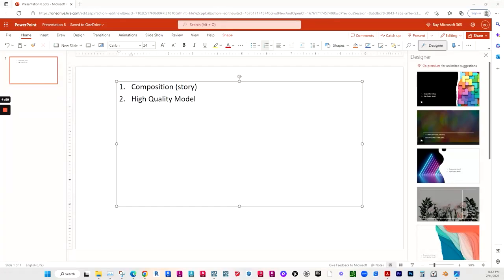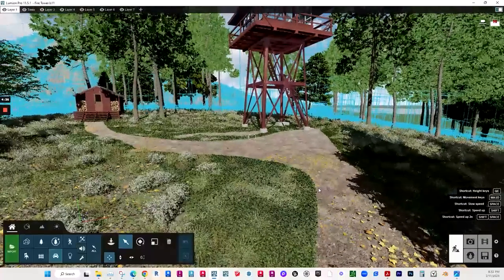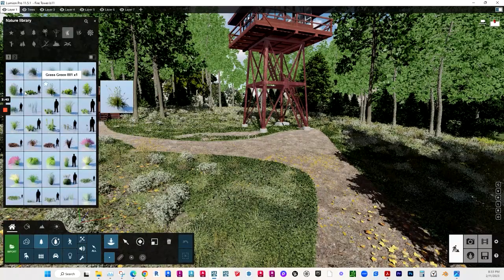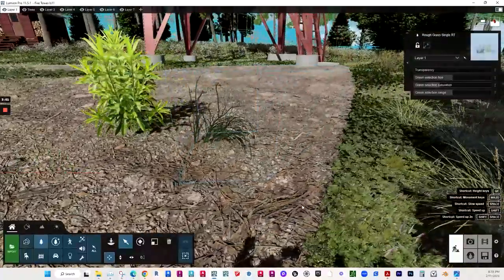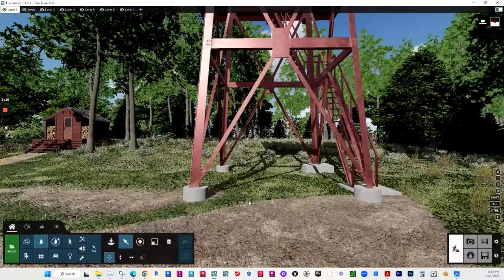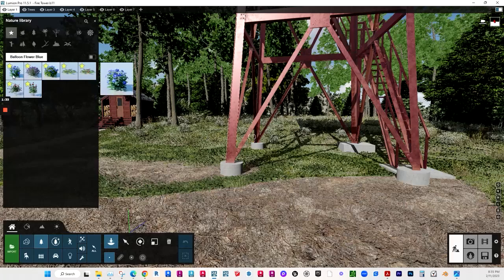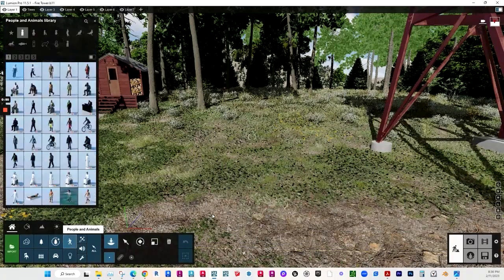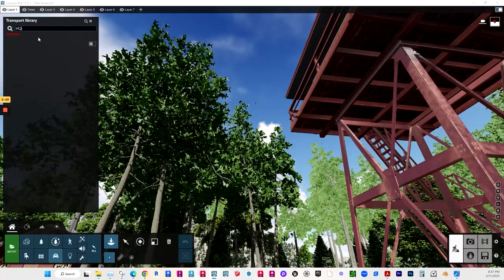BK LUMION COURSE 16 - HIGH QUALITY MODELS